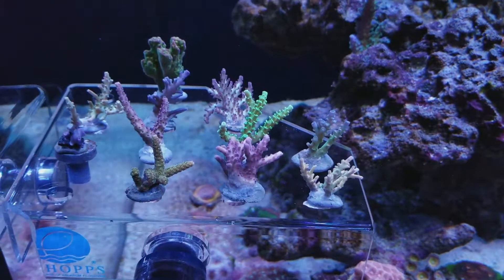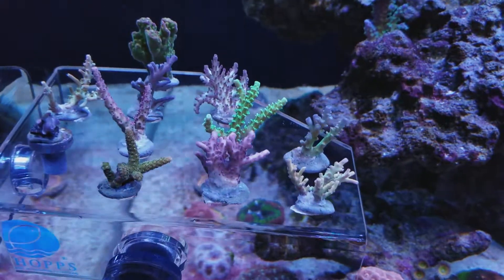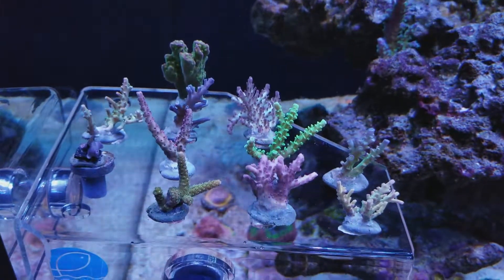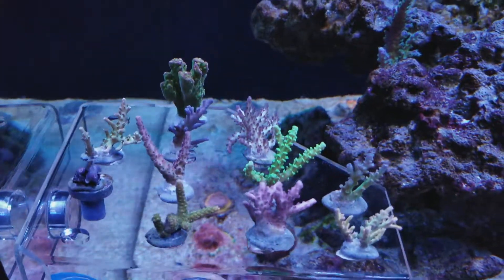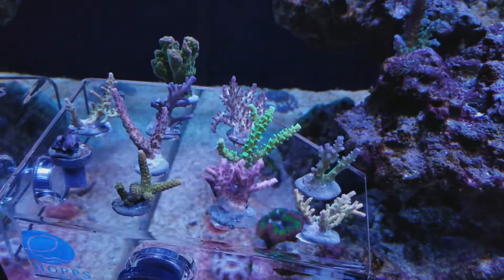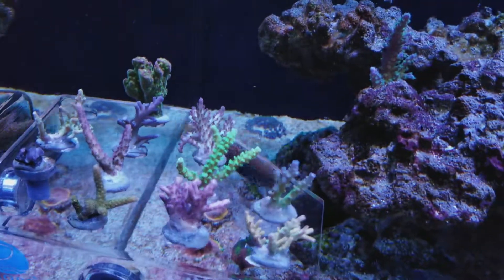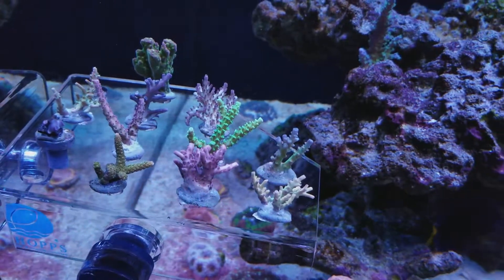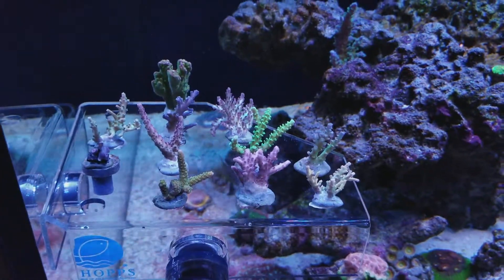SPS Frag pack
Nice SPS pack that I bought off a fellow reefer online. In the pack is:

SC orange passion
Ice fire echinata
ASD rainbow milli
Rommels watermelon
Blue cardinal
Pink shortcake
Pink lemonade
CC rainbow table
Paletta pink tip
BC glo stick